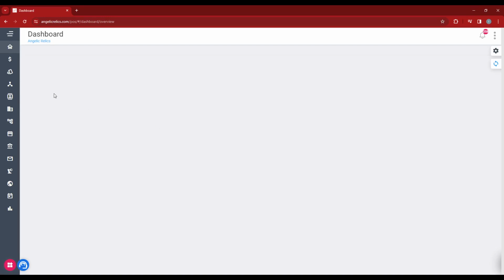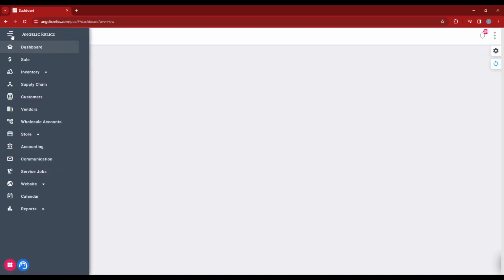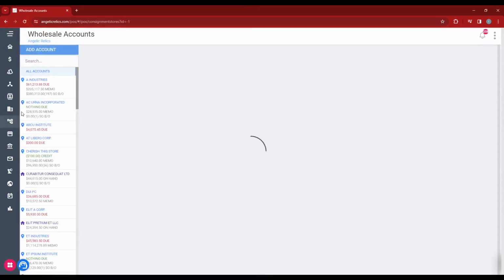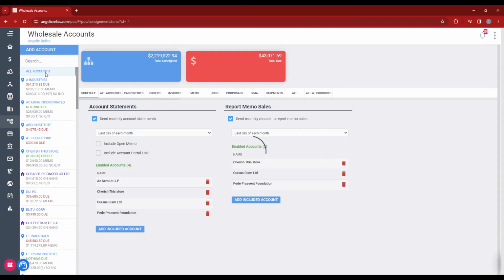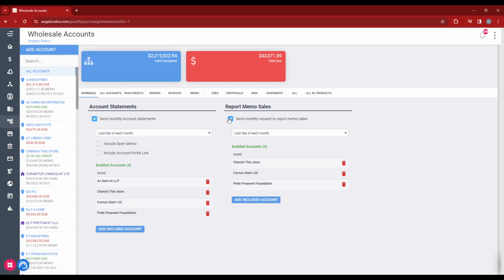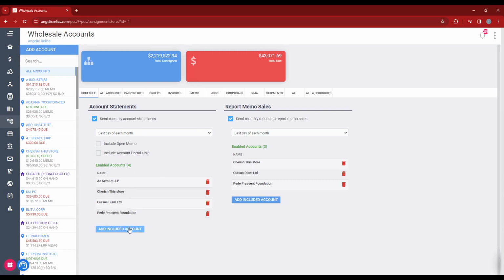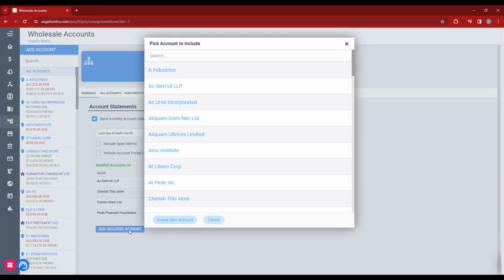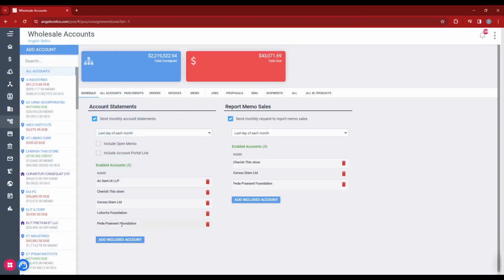Wholesale - Configure automatic statement and memo reports to be sent to accounts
This video tutorial simplifies account management by teaching how to set up automatic sending of account and memo statements in Flawless POS. This feature uses the 'Wholesale Account' module, where you'll find the scheduling options under the 'Schedule' tab.

By activating specific checkboxes, you can automate the generation of account and memo reports on either the last or the first day of each month. Additionally, account statement scheduling can incorporate open memos and an account portal link. You can easily specify which accounts will benefit from this automation by adding them to the scheduling list.